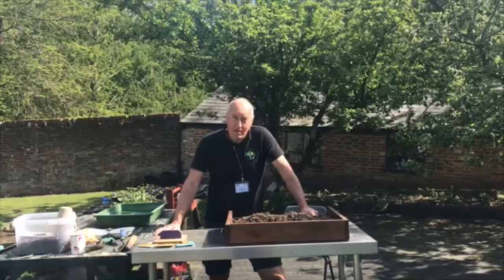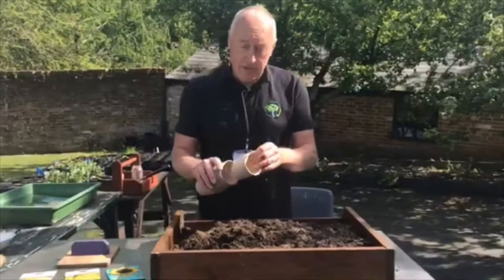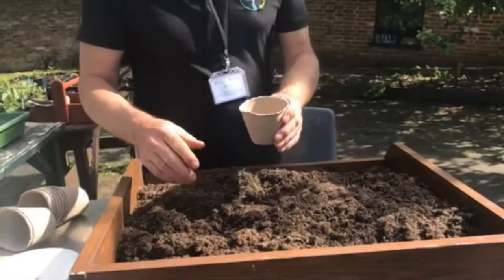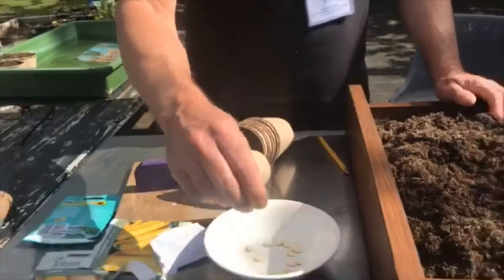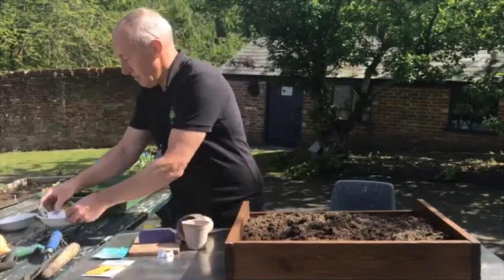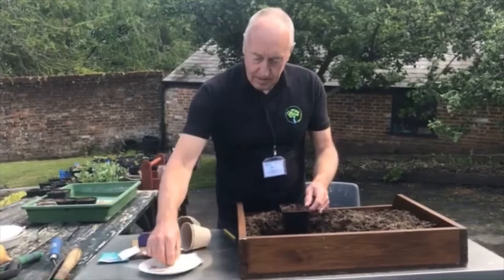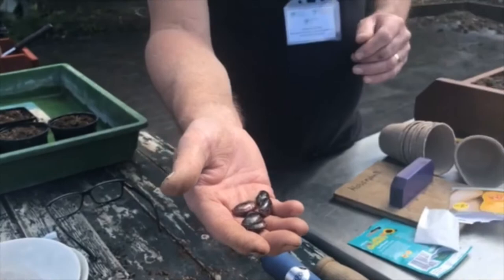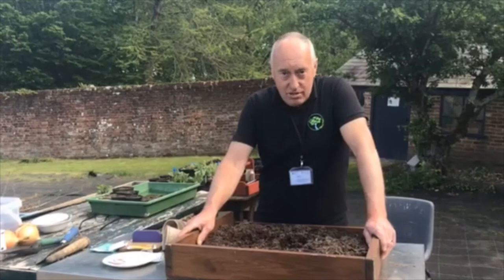Sowing sunflowers and courgettes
John's latest sow and grow session focuses on sunflowers and courgettes in the Minstead Lodge walled garden.

This is part of Minstead Trust's day opportunities online courses, helping people stay active and busy during the coronavirus lockdown.